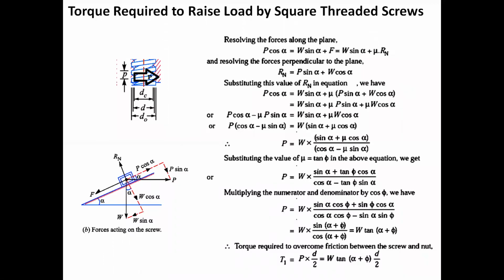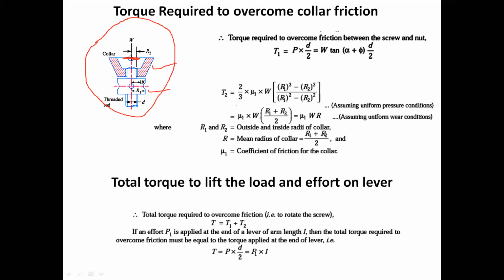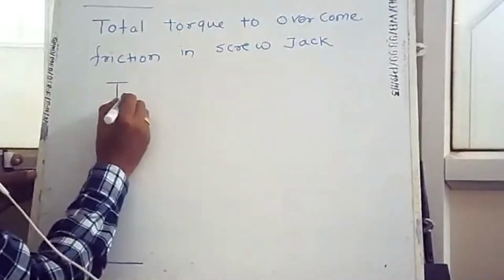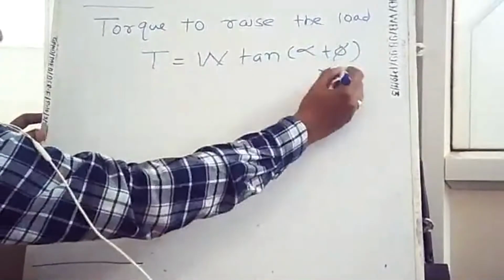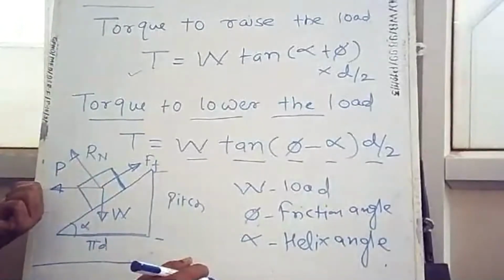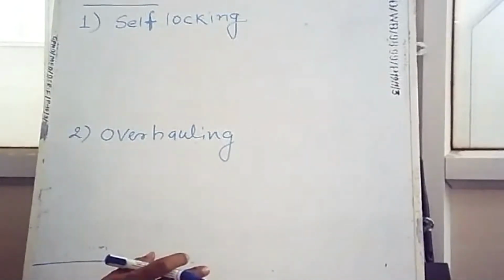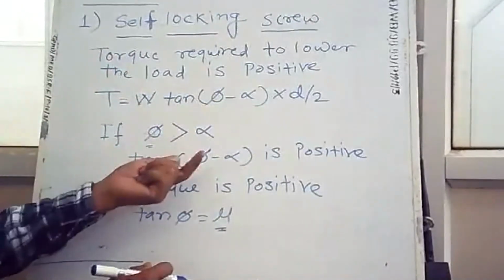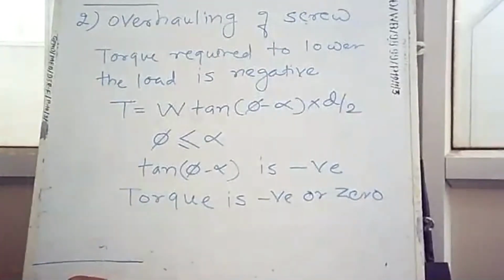EMD 4 1 POWER SCREW equation, self locking, overhauling